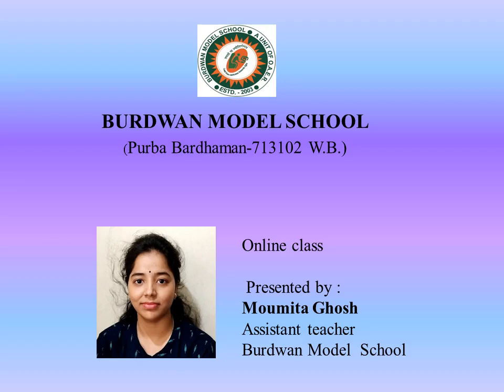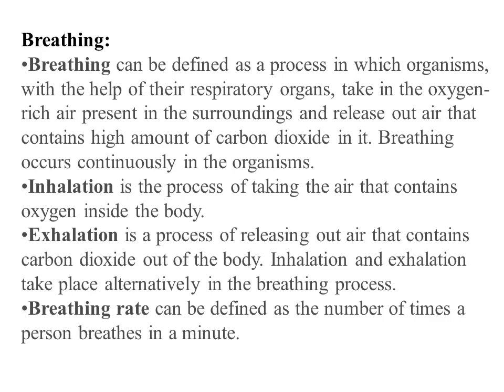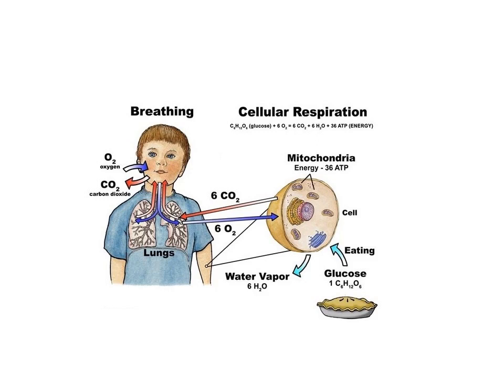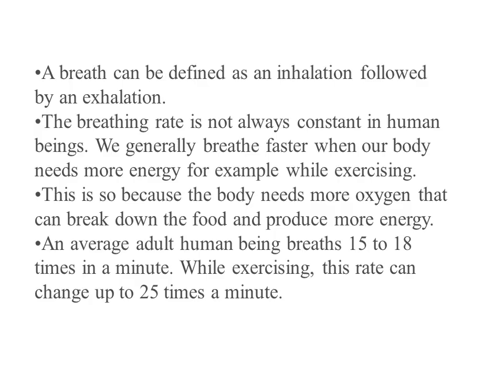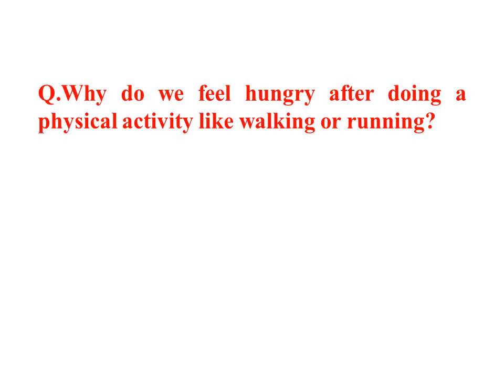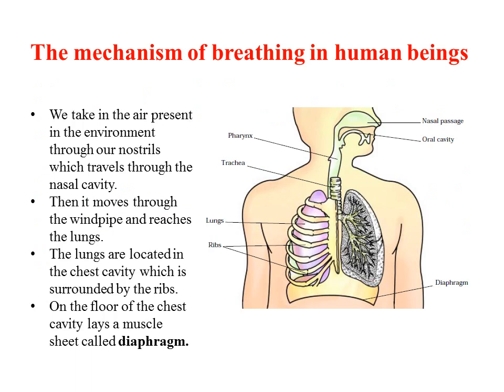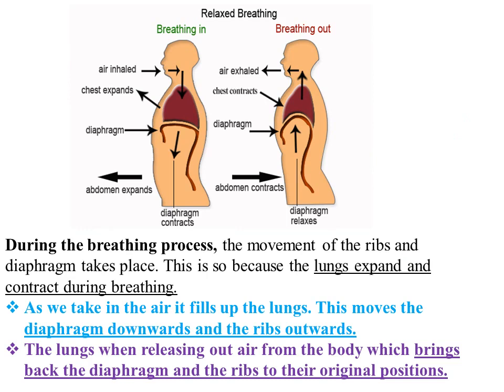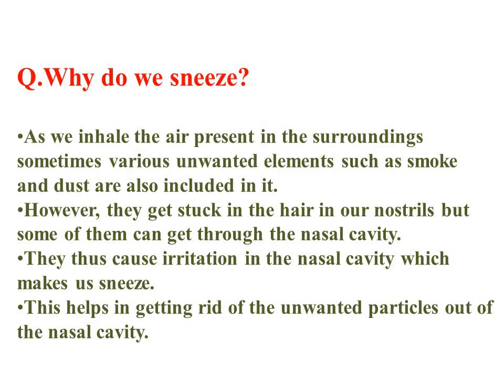CLASS VII SCIENCE TOPIC: CH-10